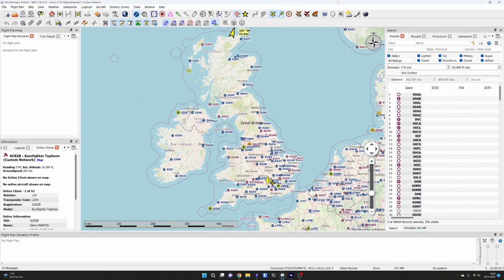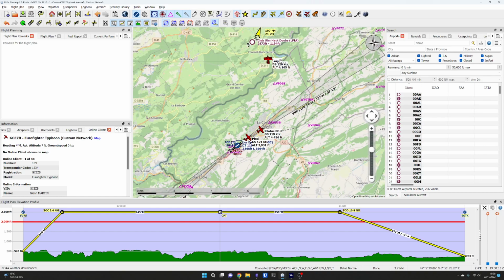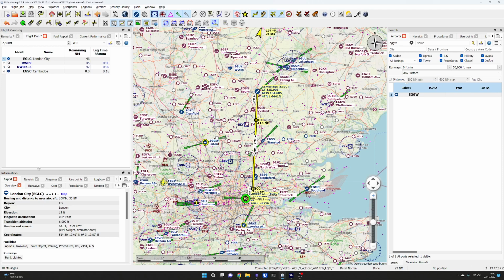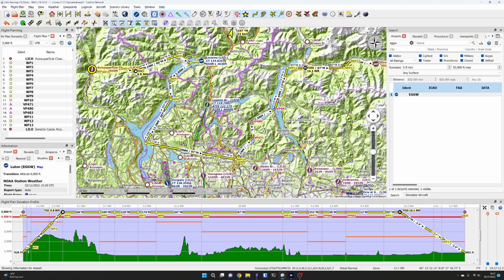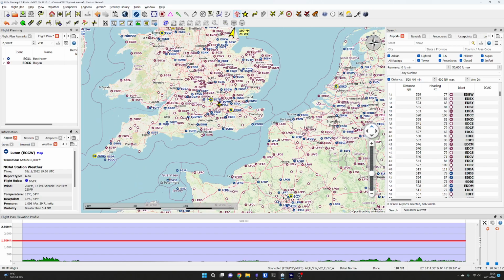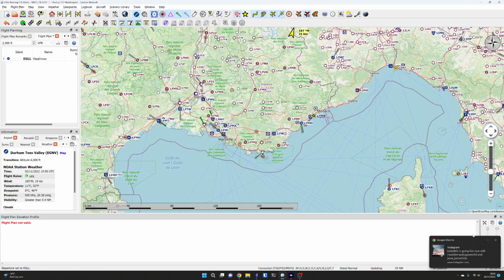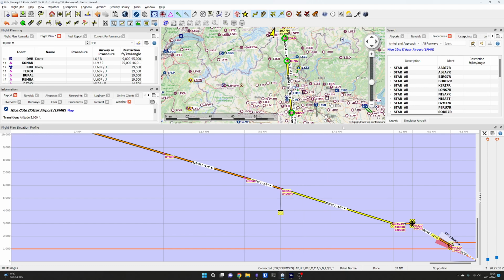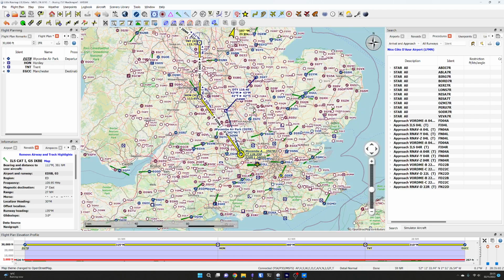Complete Guide to LittleNavMap - the best free flight planning software for Flight Simulator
A comprehensive, and fairly exhaustive tour of the functions and features of LittleNavMap - the fantastic free navigation and flight planning application for Flight Simulator, X-Plane and Prepar3D.